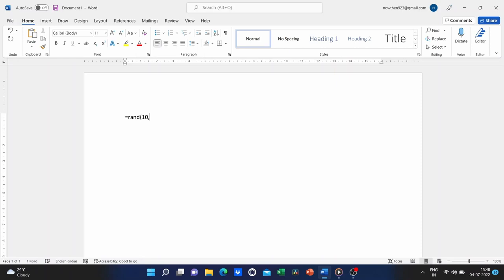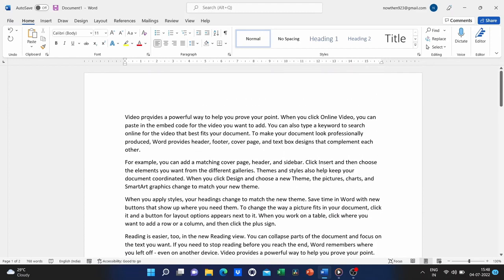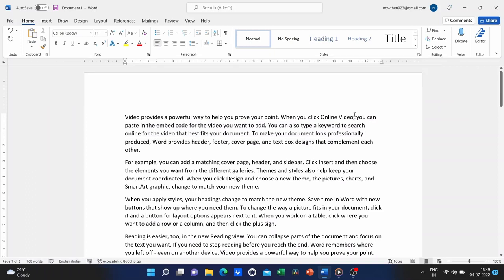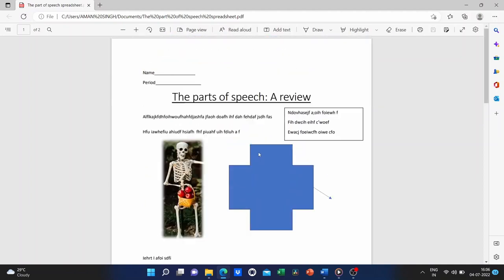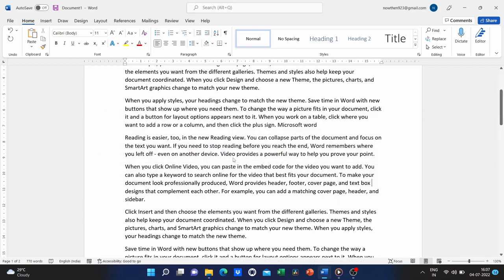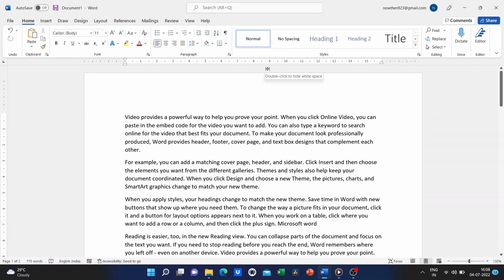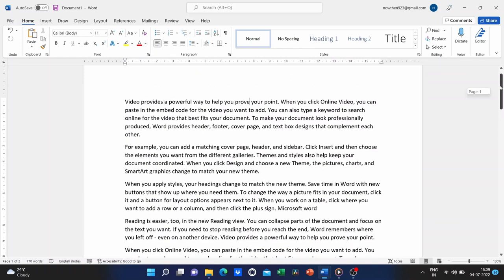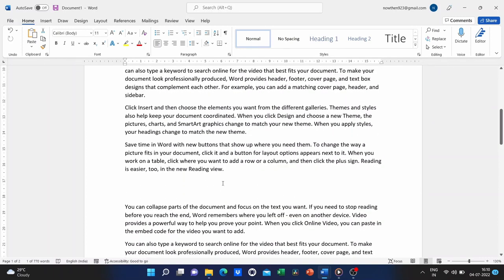Best Top 9 Tips And Tricks Of Microsoft Word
In this video we going to show you Best Top 9 Tips And Tricks Of Microsoft Word.

The tips and tricks given here will help you to get the maximum out of Microsoft Word. You will learn how to use the various features of Microsoft Word to improve your productivity.

One of the most important tips is to learn how to use the shortcut keys. The shortcut keys will help you to quickly access the various features of Microsoft Word. You can save a lot of time by using the shortcut keys.

Another tip is to learn how to use the various templates available in Microsoft Word. The templates can be used to create documents with a professional look. You can save a lot of time by using the templates.

You should also learn how to use the styles and formatting options in Microsoft Word. The styles and formatting options can be used to create documents with a consistent look. You can save a lot of time by using the styles and formatting options.

The tips and tricks given here will help you to get the maximum out of Microsoft Word. You will be able to improve your productivity by using Microsoft Word effectively.

View more videos about topics below:
Word Tutorial